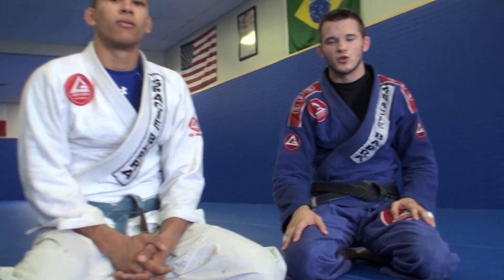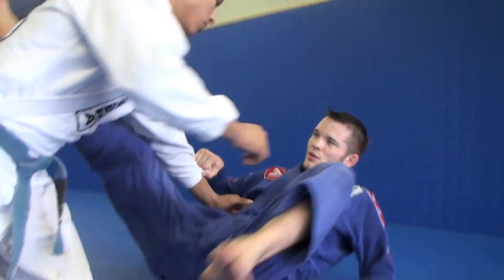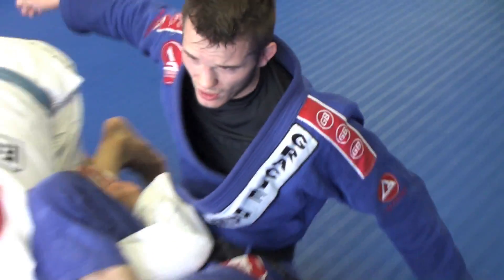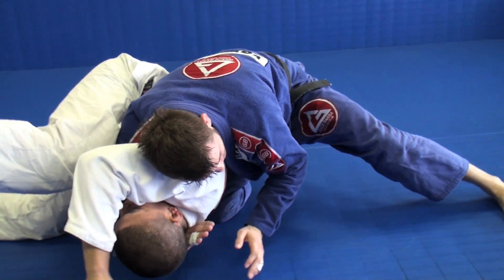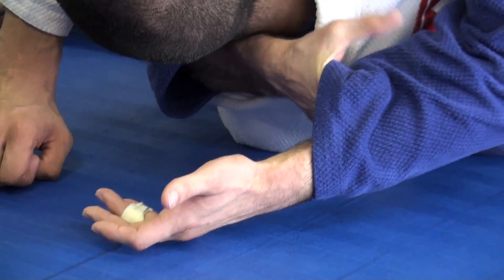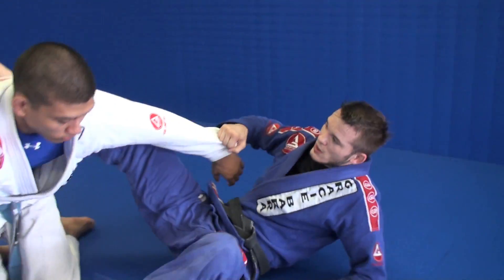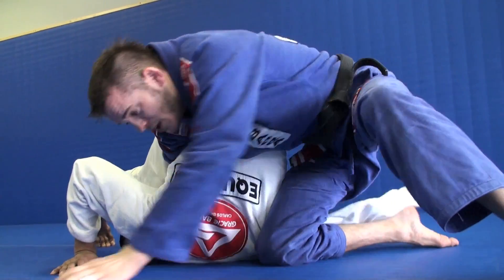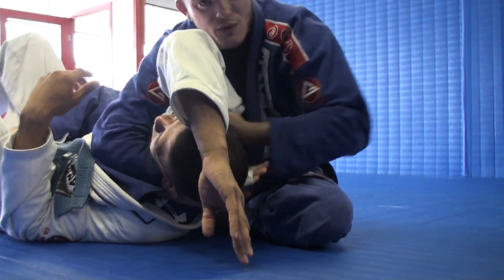BJJ.ORG TECH - Wolverine Omoplata Combo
No Gi world champion Brandon "Wolverine" Mullins shows a nice combo finish from the omoplata.